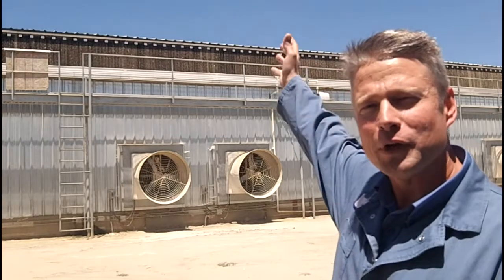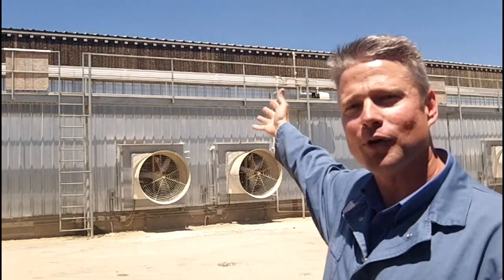How do hens stay cool?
John Bedell, JS West Production Manager shows us how we keep our hens cool. We think of three things when we talk about how to keep our chickens cool in the hot summer months; shade, air and water.